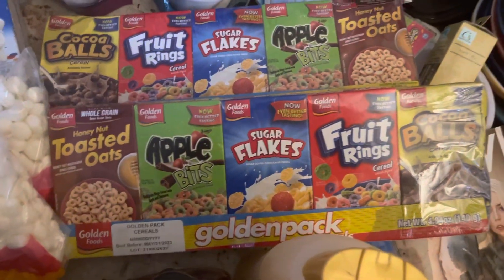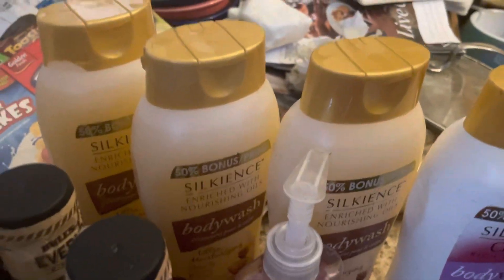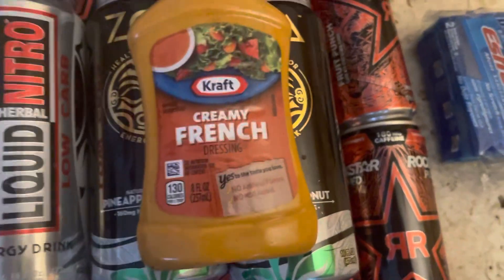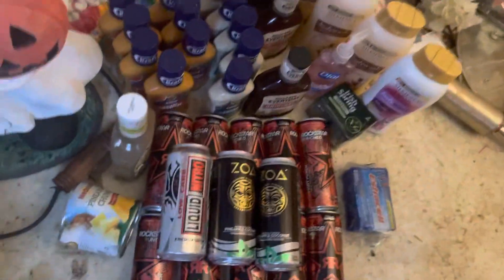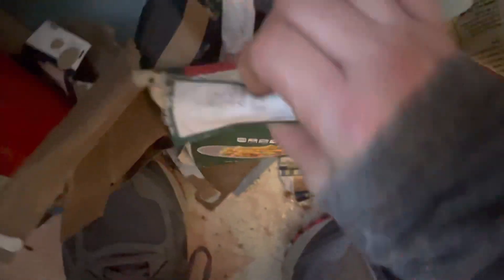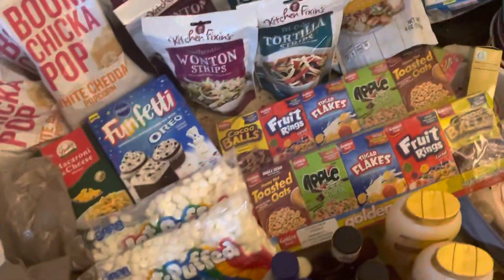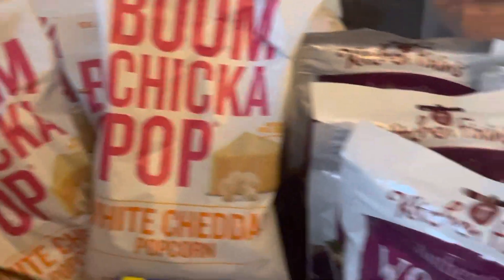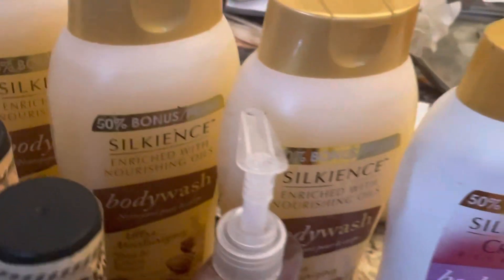Dumpster Diving. OMG 😳 FOOD FINDS!!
Hey 👋 guys. How are you all doing ? I was having a problem with my phone it wouldn’t record !!! I should of tried to get the video better because the food was completely piled up IN THE DUMPSTER!!! I should of tried again to do another video !! I kept having to take pictures off of my phone and delete videos because I had absolutely no space. I was getting so mad 😡 but what could I do ?? I should of tried again !!! It would of been a awesome 👏 dumpster diving video !!!